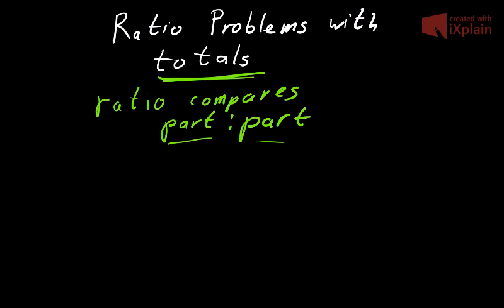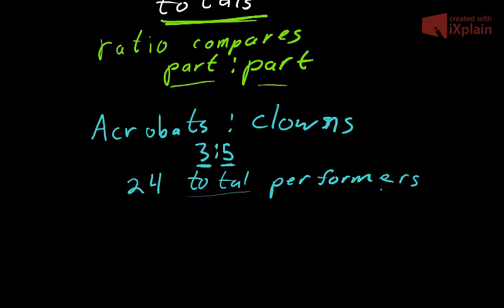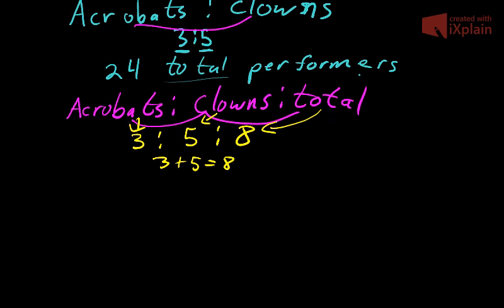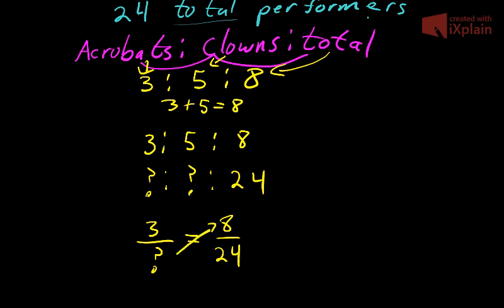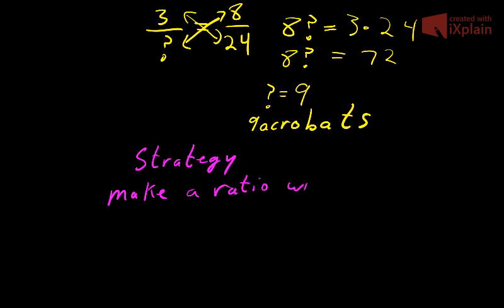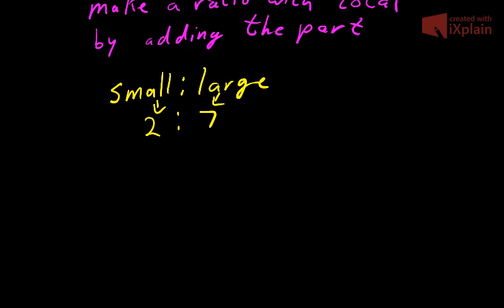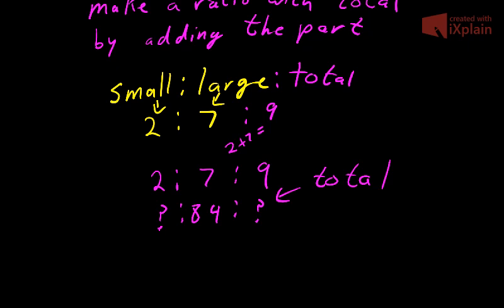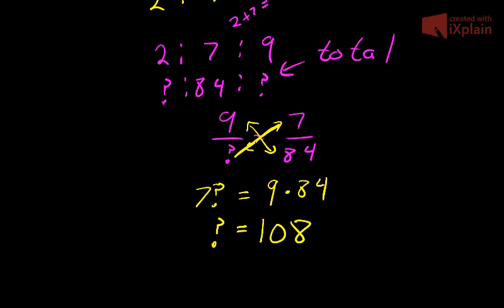Pre Algebra Lesson 45